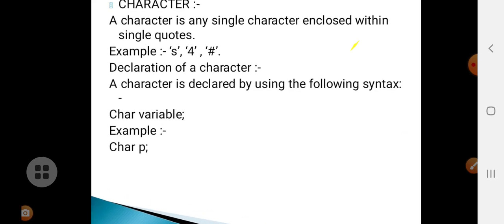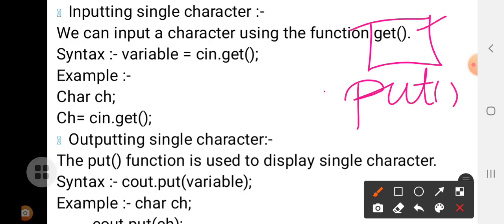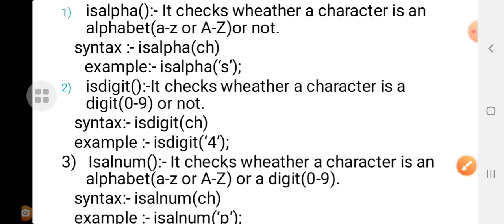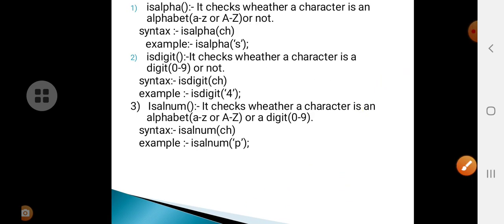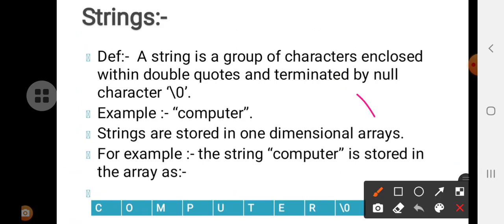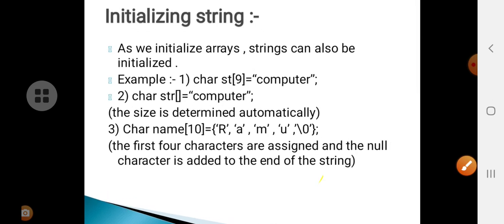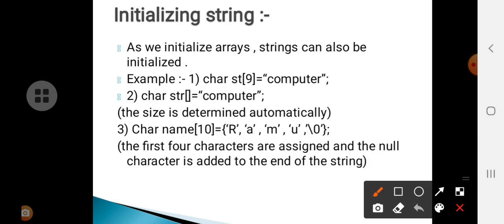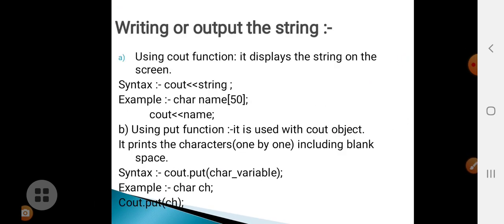PART -2-CHAPTER -12-FUNCTIONS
1st puc computer science